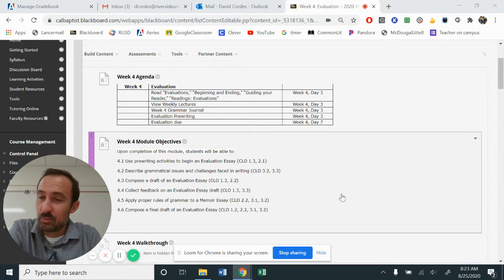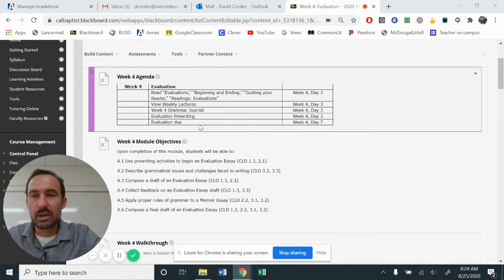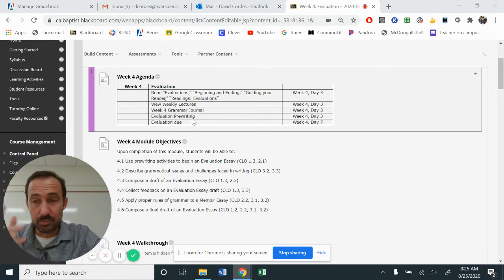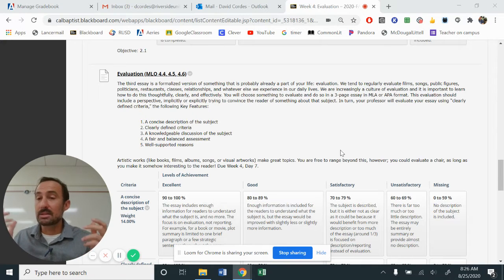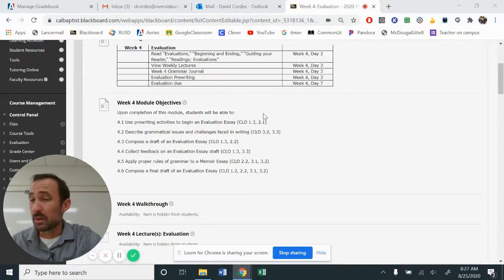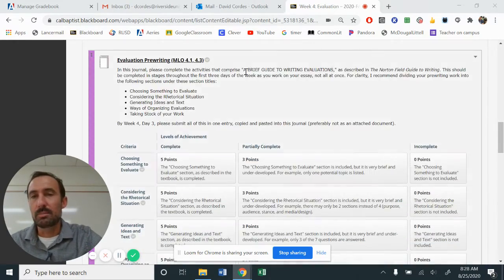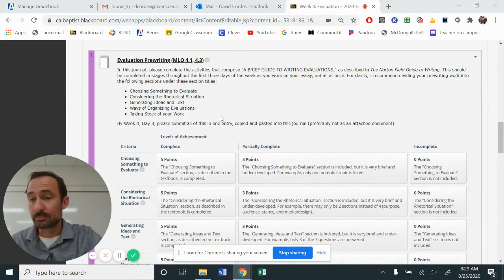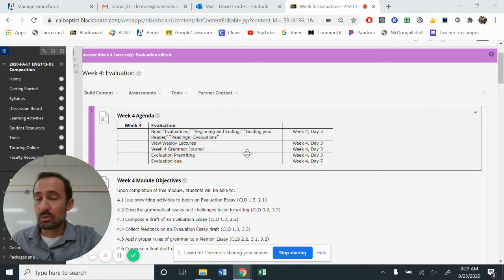Eng 113 Wk4 Overview